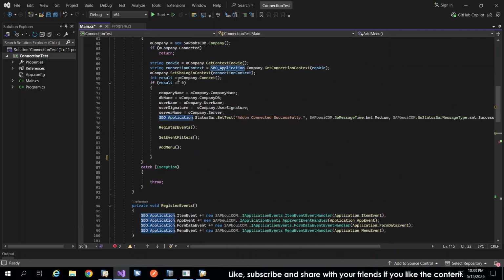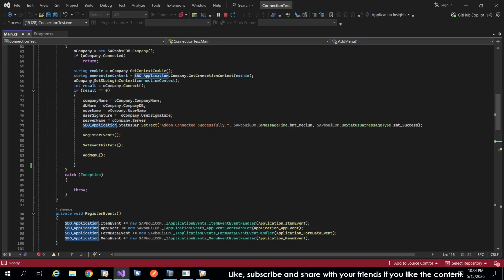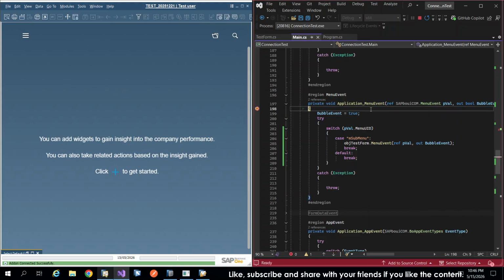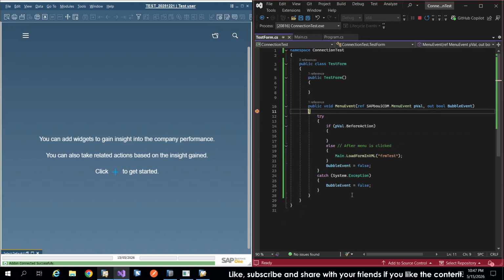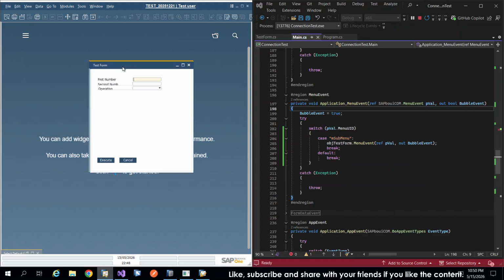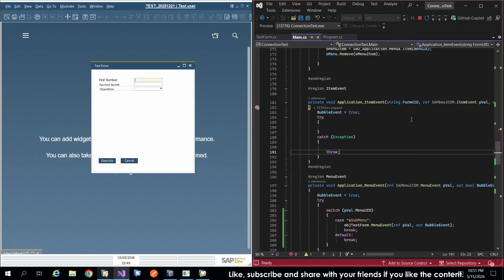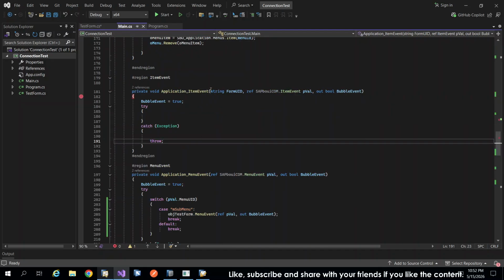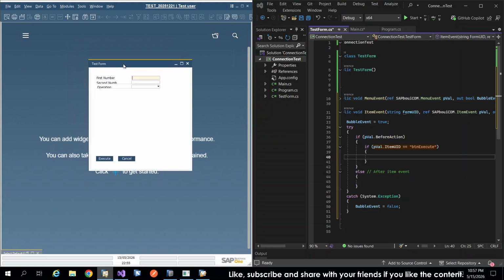SAP B1 SDK Video 12: Menu Event Implemented with Dynamic Form Loading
Welcome to Video #12 of the SAP Business One SDK Tutorial series by BrainFoundry

In this video, you will learn how to implement Menu Events in SAP Business One SDK and dynamically open custom forms using menu event handling in C#.

What You’ll Learn:
What is a Menu Event in SAP B1 SDK
How to capture menu click events
Dynamic form loading using MenuEvent
Calling custom forms from SAP B1 menus
SAP Business One Add-on development concepts
Event-driven programming in SAP B1 SDK

This tutorial is perfect for:

SAP B1 SDK Beginners
SAP Business One Add-on Developers
C# Developers working with SAP B1
ERP Customization Learners
Technologies Used:
SAP Business One SDK
C#
Visual Studio
SAPbouiCOM
SAPbobsCOM

📌 Channel: BrainFoundry